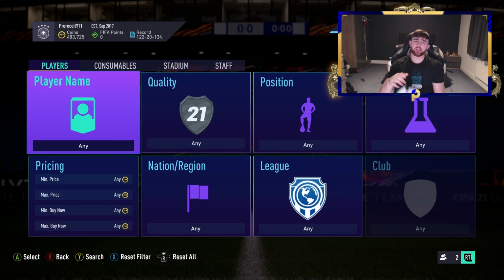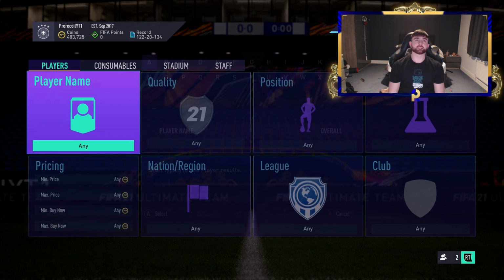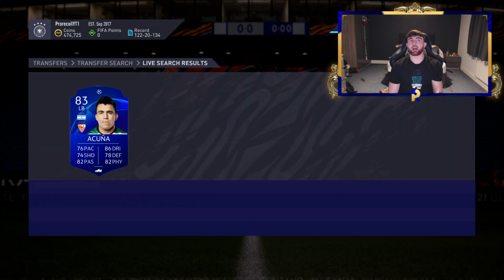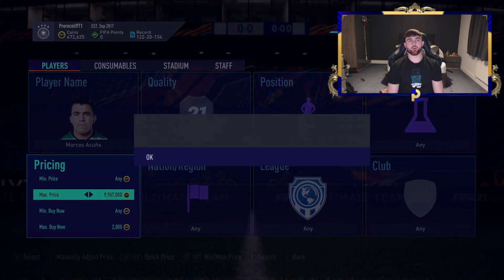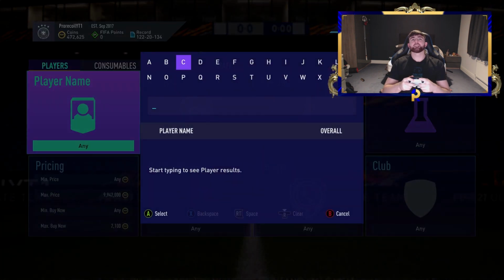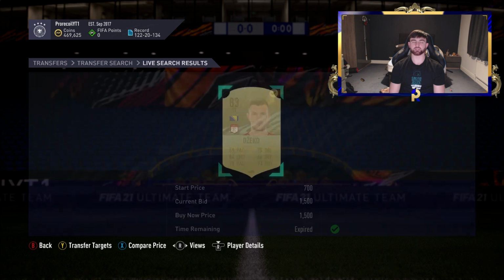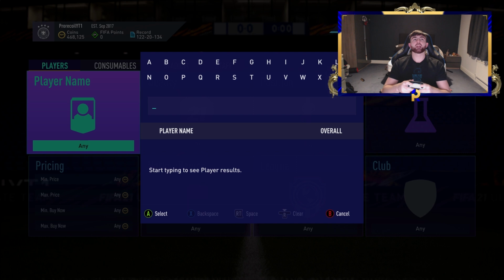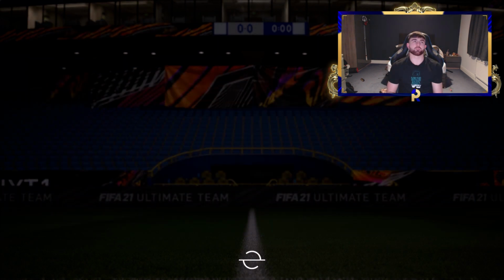OMG! MAKE 2K EVERY 60 SECONDS INSANE TRADING METHODS AND SNIPING FILTERS (CHEAP TRADING FIFA 21)